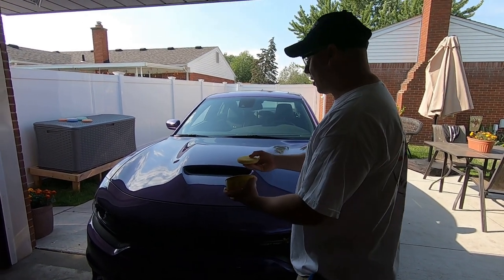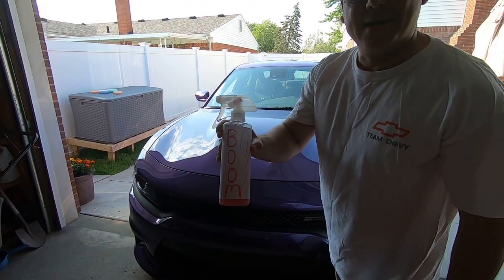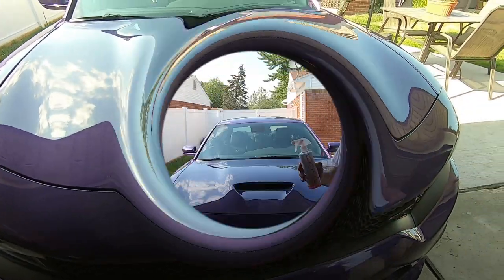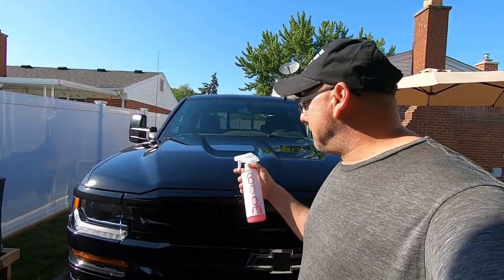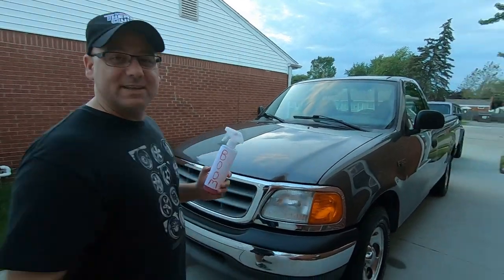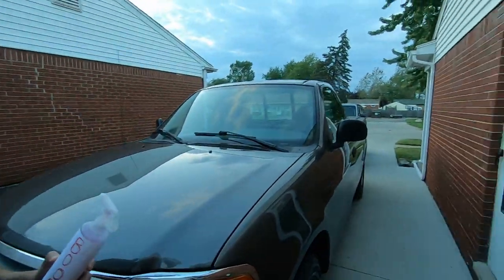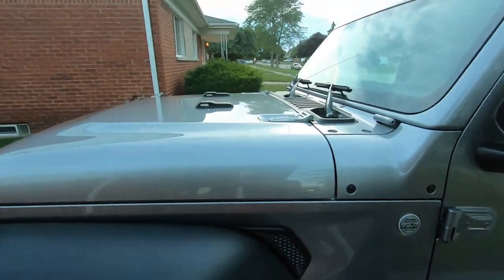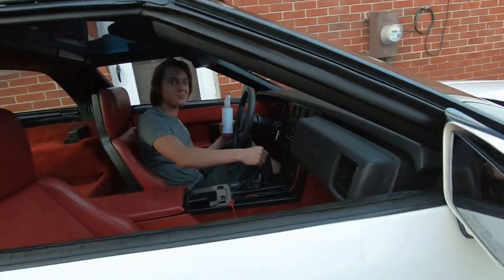Graphene Coating Worth It ?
In this video we show you own new auto detailing product Boom Spray . It's the best sio2 ceramic spray coating for 2020 and best ceramic spray in the world
This Boom Spray is a joke ..

*Adam's Interior Detailer

Jax Wax Total Interior Cleaner

Natural Boar Hair Detail Brush (Set of 6)

*P&S Detailing Products - Bead Maker
*WOLFGANG Uber Rinse Less Wash

This hobby is supposed to be your therapy , not the reason to need therapy . Reflect your passion